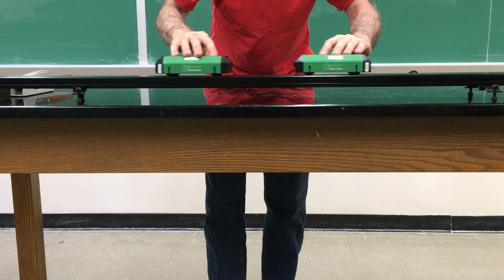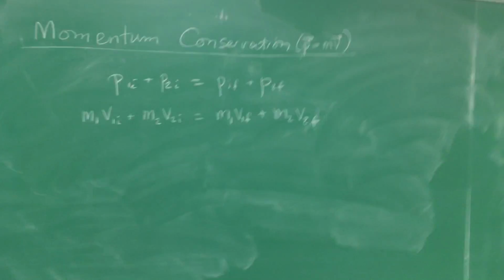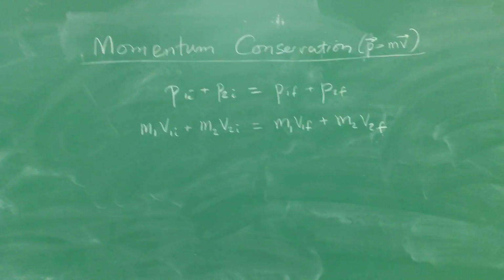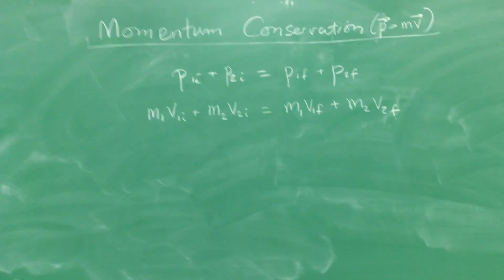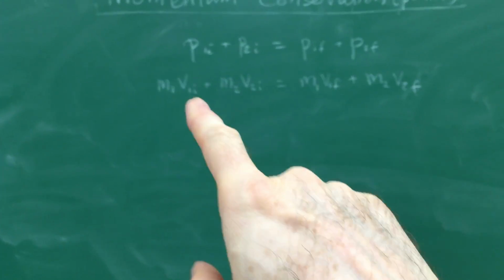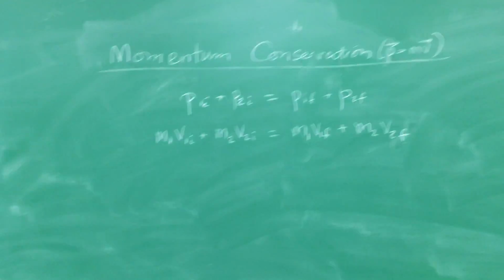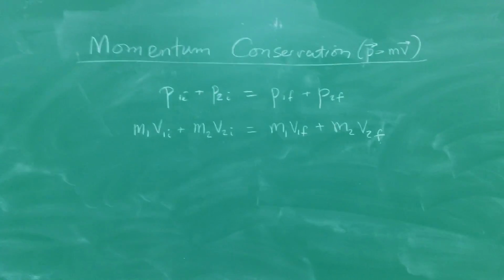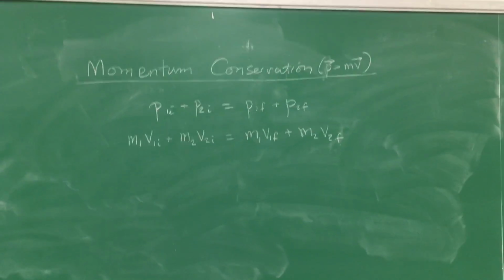1D collisions: what's conserved?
What's the measure of a collision? What quantity is conserved, and is that enough information for us to predict the final speed of both objects?